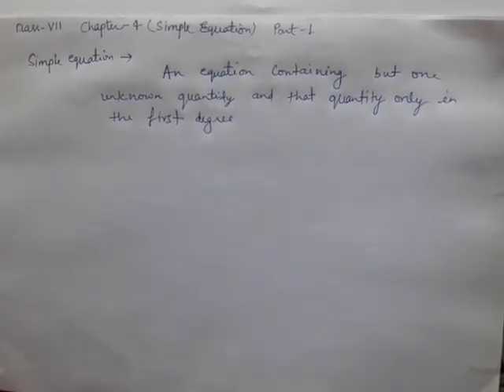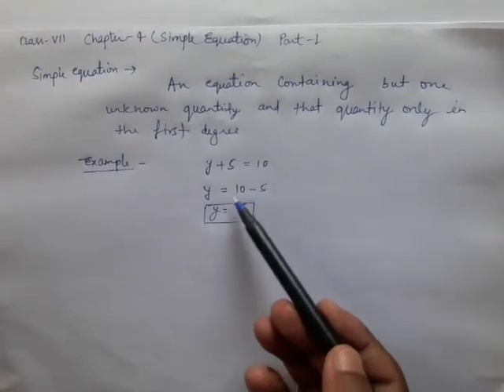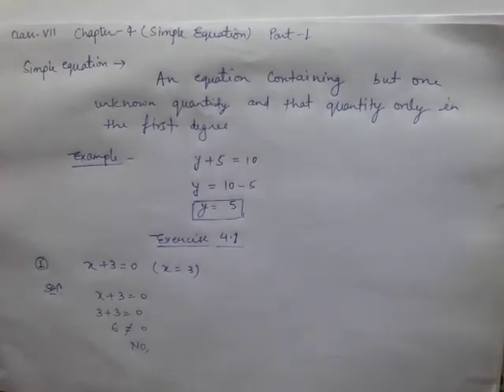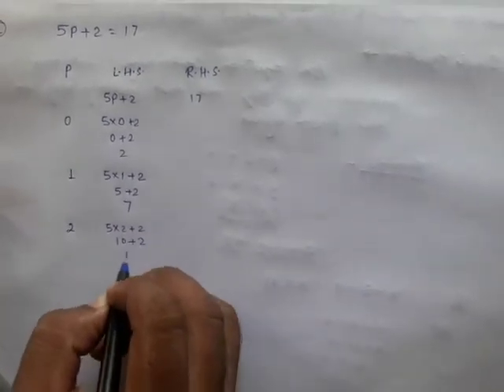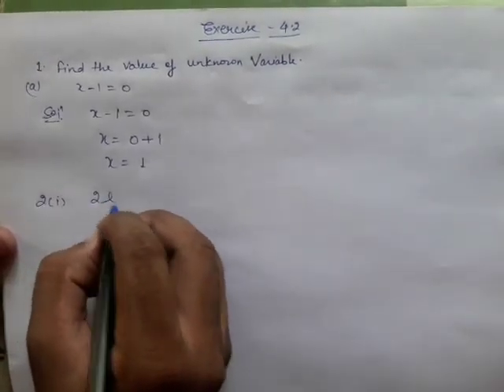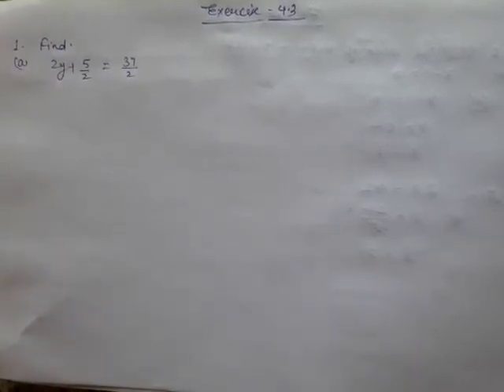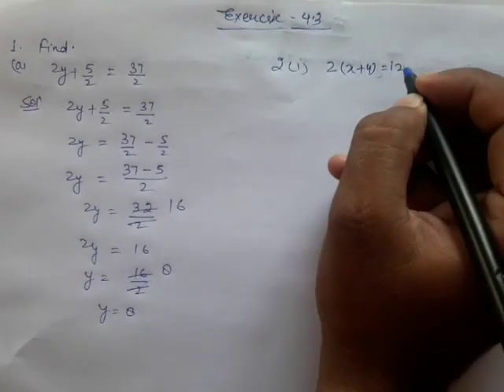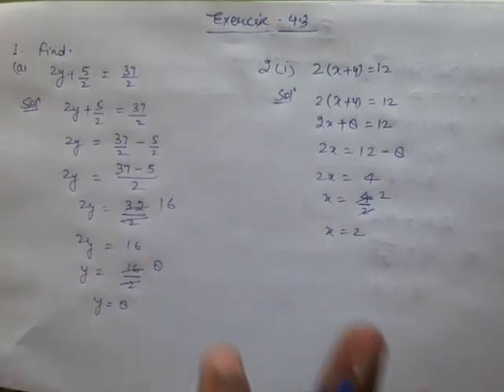Class VII Subject Maths Chapter 4(Simple Equation)